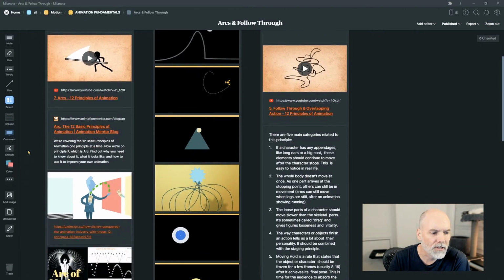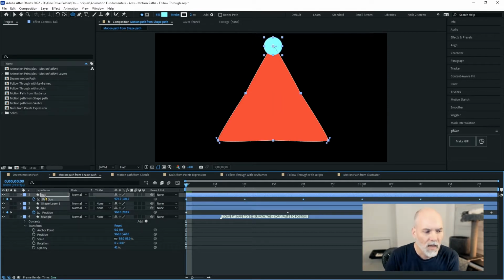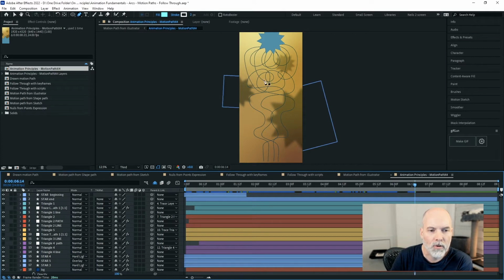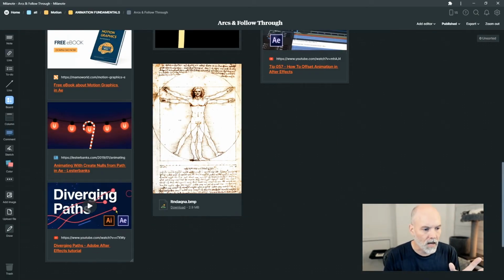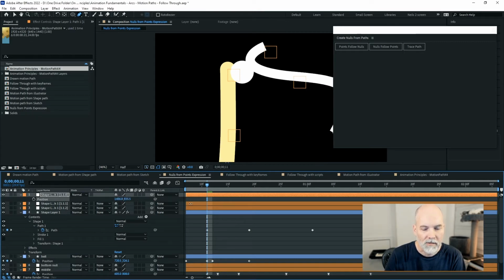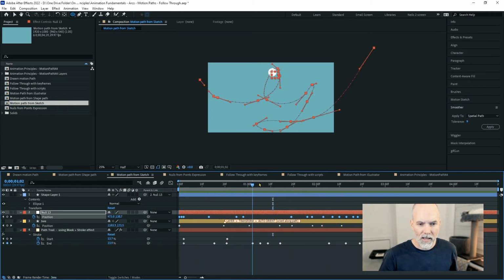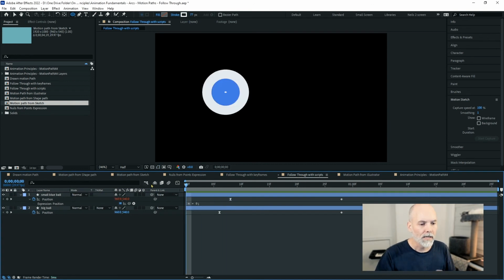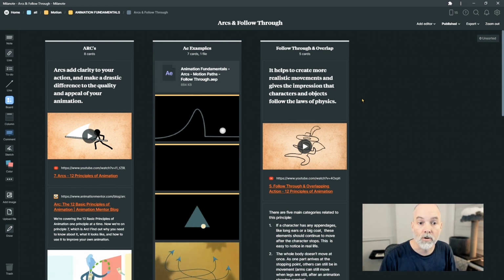Animation Fundamentals - Arcs and Follow Through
Continuing our deep dive into After Effects animation, we look at how to utilize some software tricks to address 'arc's' and 'follow through' - two of the animation principles that add can't be overlooked.